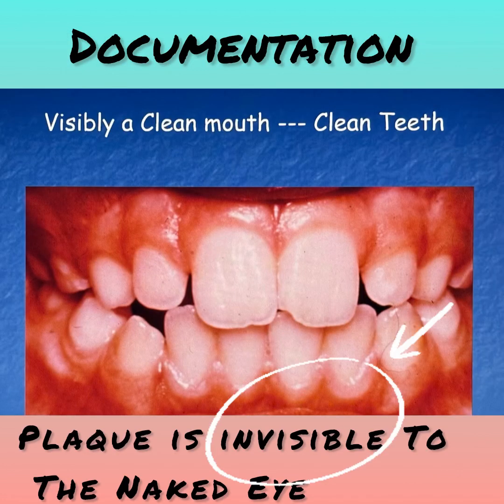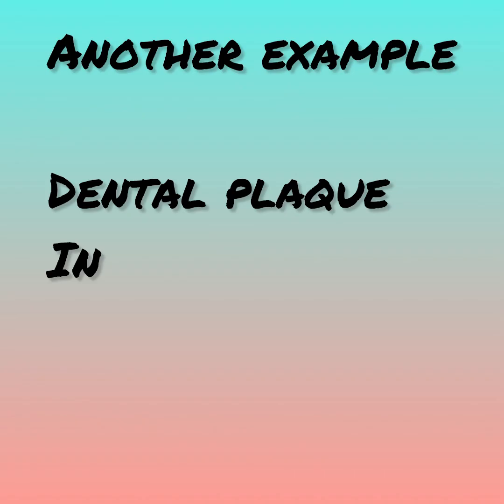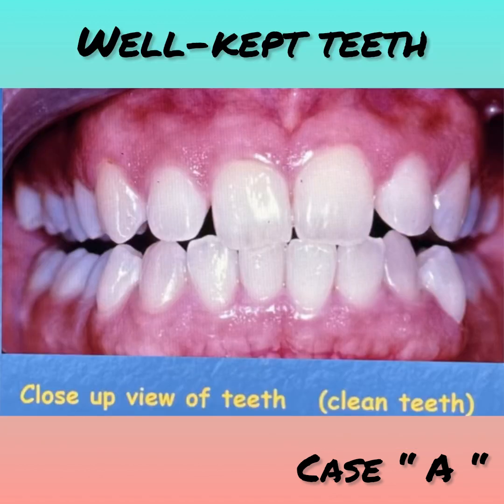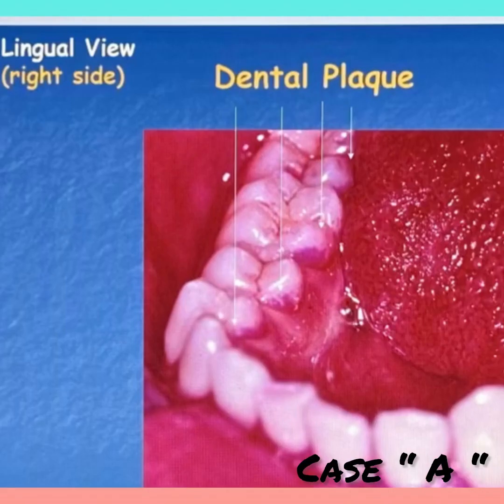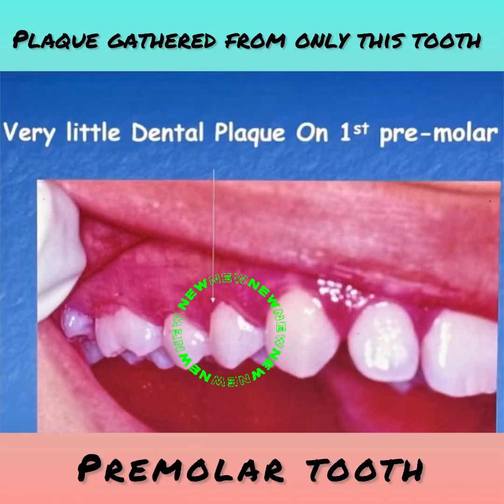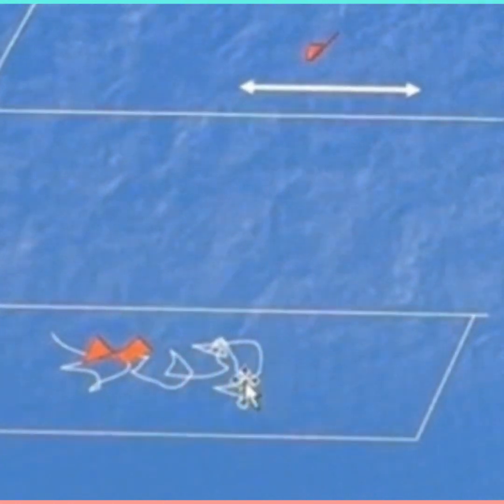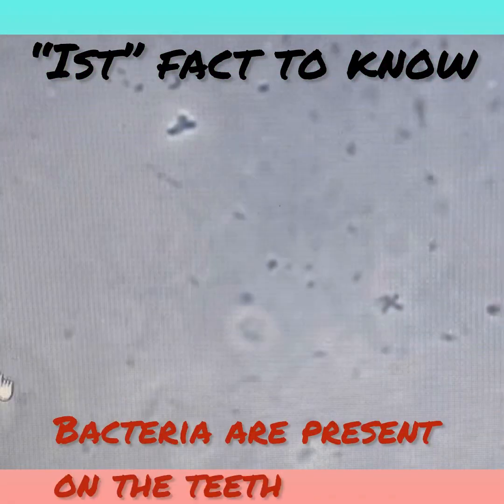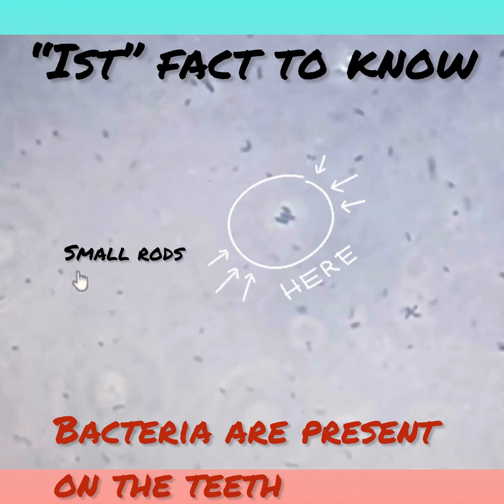Inside story of dental cavities and gum disease| Dr. H S Chawla